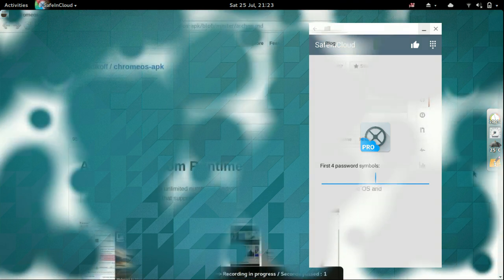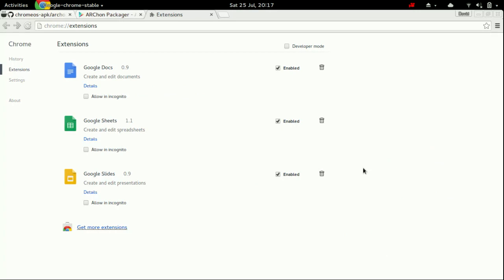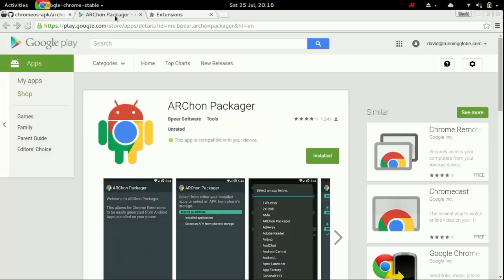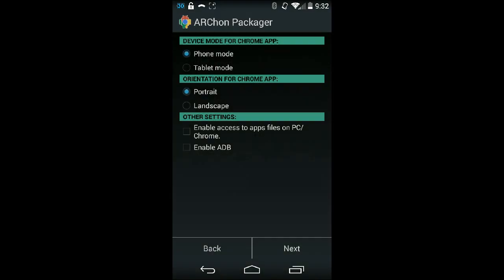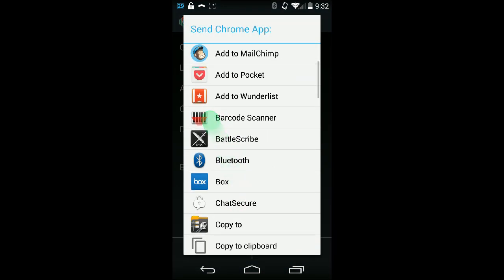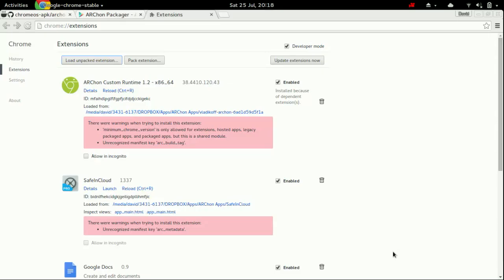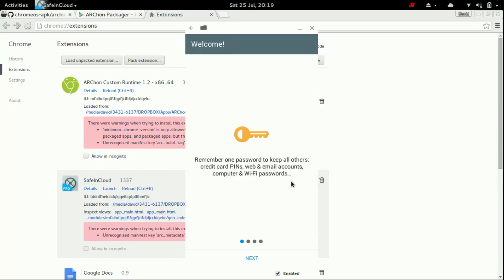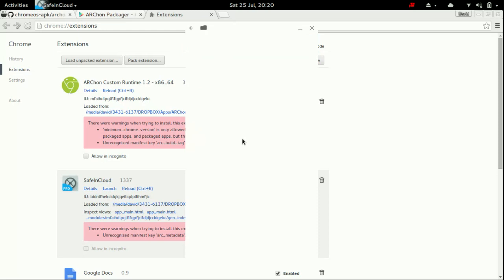Android Apps on Ubuntu Linux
Adding an android app, in this case 'Safe in Cloud', to Ubuntu Linux.

You'll need:
Chrome Browser running on Linux, including ChromeOS.
A Microsoft account (for SkyDrive access)
An Android phone with SafeinCloud App.